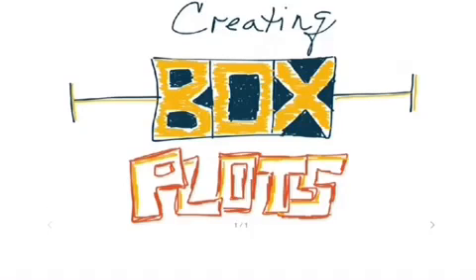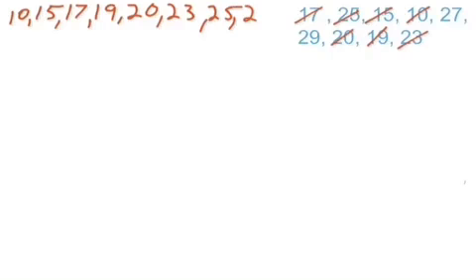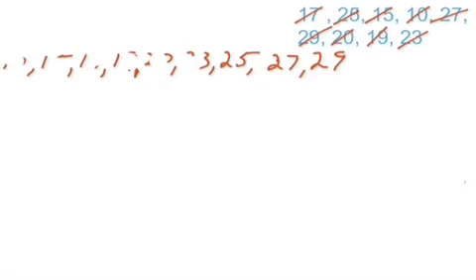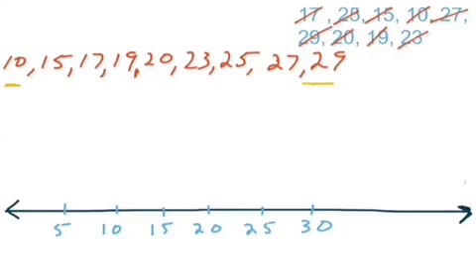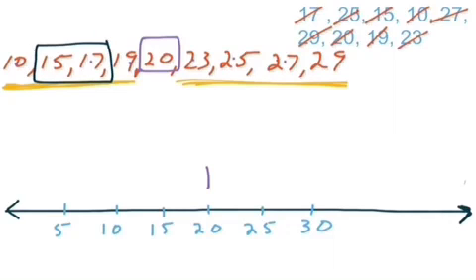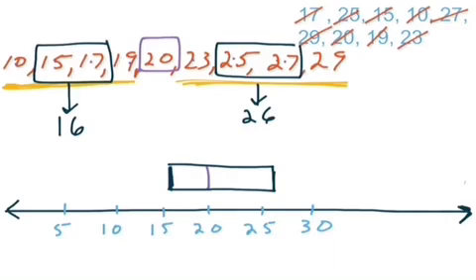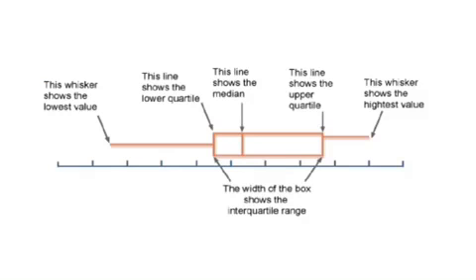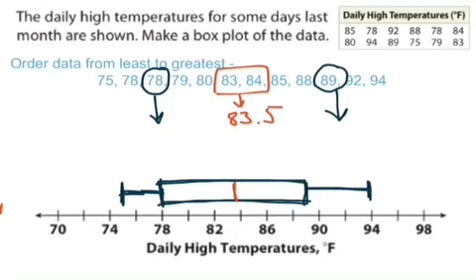Creating a Box Plot